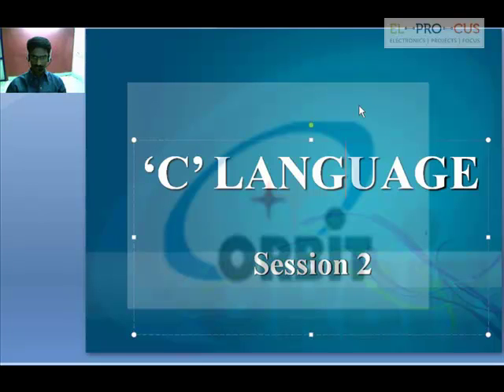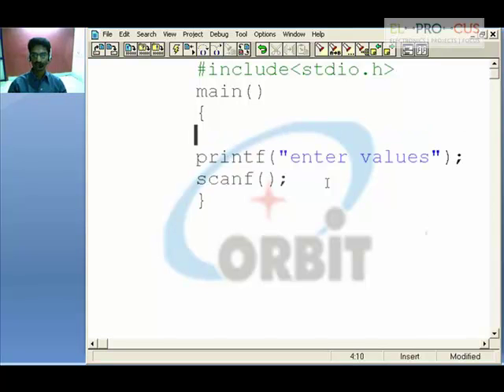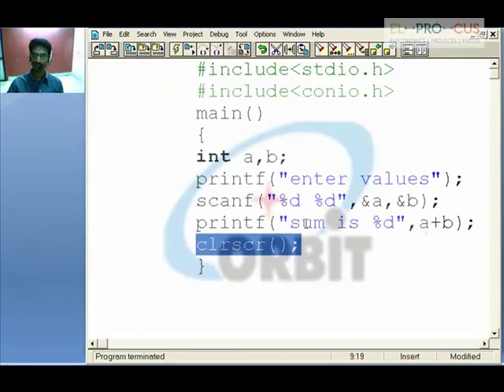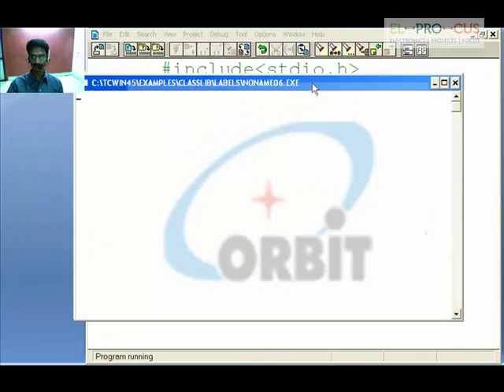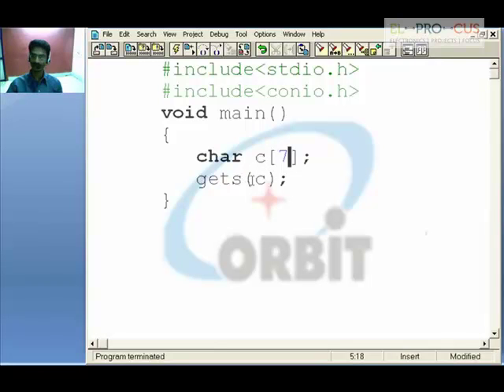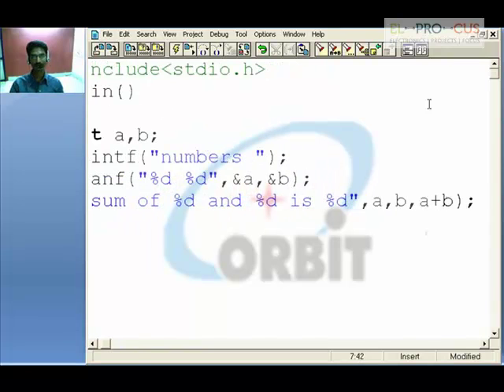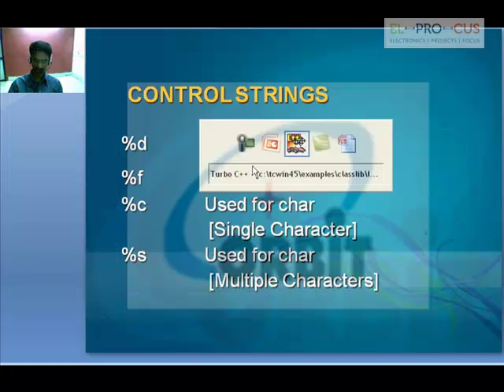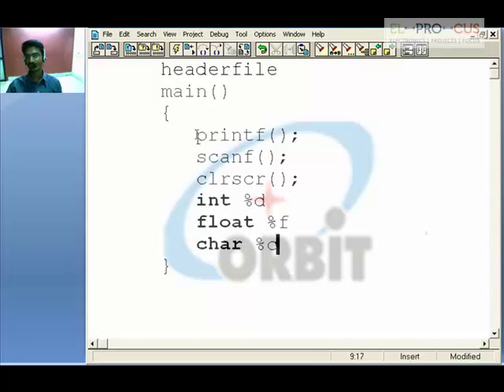C Language Tutorial on Standard I/O Functions for Beginners Session - 2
C Programming language provides standrad library functions for input and output. The basic input/output functions are getchar, putchar, puts, scanf and printf.